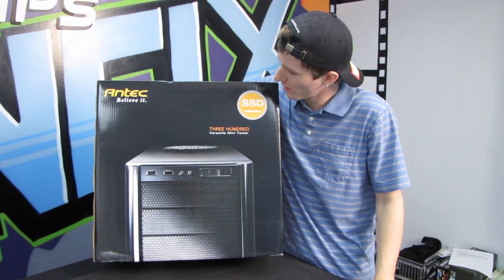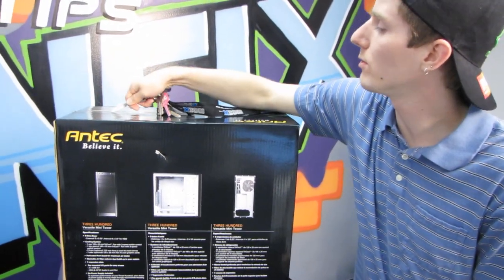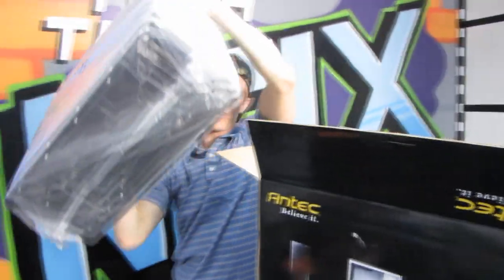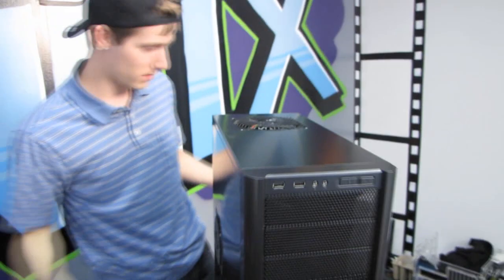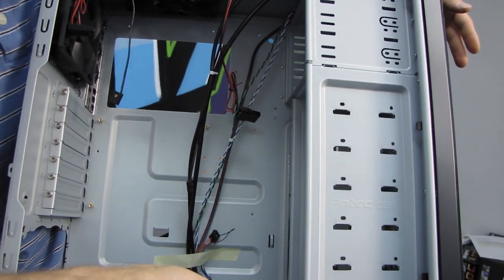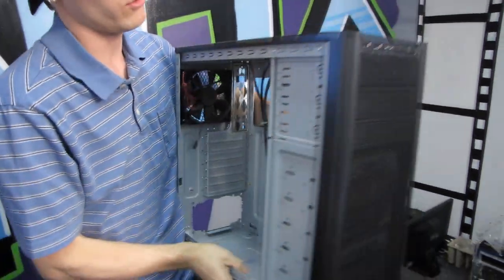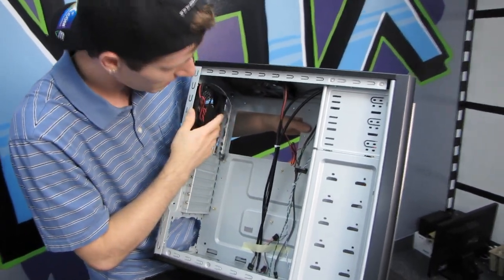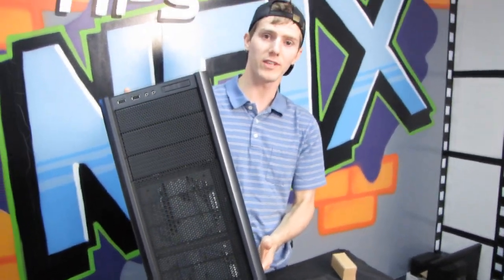Antec 300 Three Hundred Computer Case Unboxing & First Look Linus Tech Tips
No idea how it took me so long to take a look at this case! It's a classic.